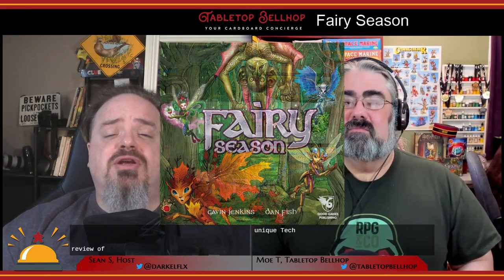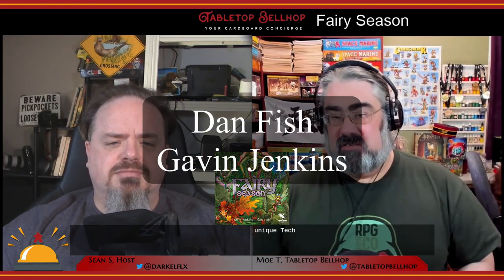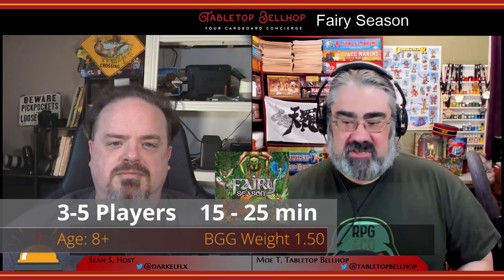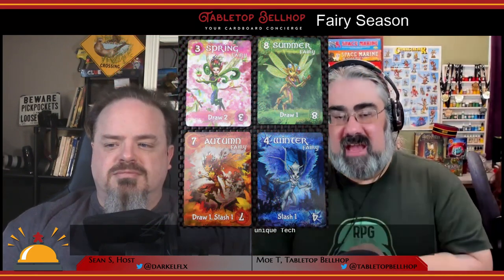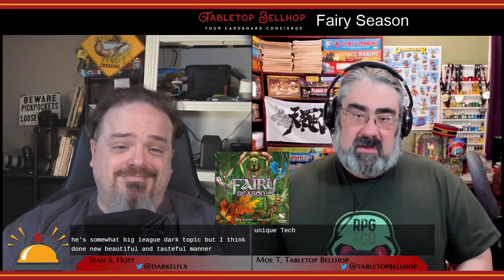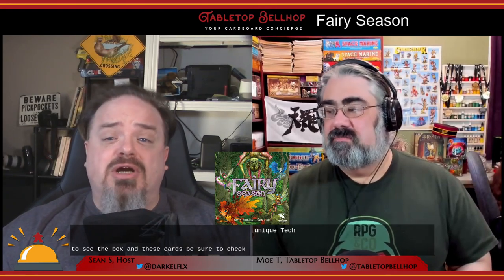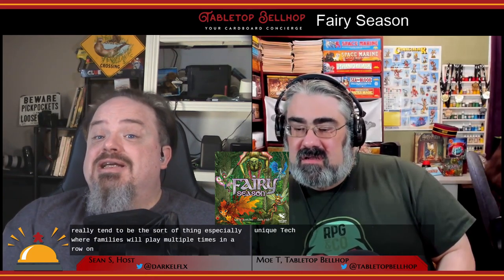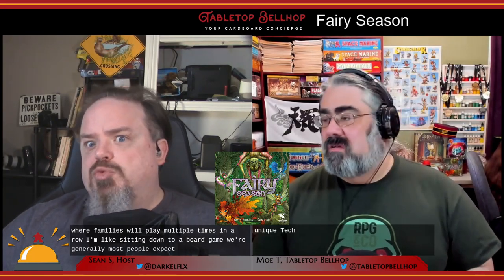Fairy Season, a light family friendly card game about goblins catching fairies -- Card Game Review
Both of my kids love anything with fairies in it, which is why I decided to check out Fairy Season, a ladder-climbing, card game with the theme of goblins trying to catch a swarm of fairies.

Fairy Season was designed by Dan Fish and Gavin Jenkins and features some really great looking artwork from Sean Andrew “Muttonhead” Murray. It was published in 2019 by Good Games Publishing.

In Fairy Season, players are playing goblins who are trying to catch the biggest fairy swarm they can. This is done through ladder based play where players build the swarm by playing cards from their hands. Each card played must have the same or a higher number on it or be from the next season. Goblin cards mess with things and then there are four Royal Fairies that can help you get out of a bind. However, if one player manages to catch all four Royal Fairies they instantly win the game.

This review is one segment from The Tabletop Bellhop Gaming Podcast Episode 121: Styles and Types of Board Games.

From the Publisher:

It’s Fairy Season! The Goblin Chiefs (the players) order their Goblin flunkies into the forest to catch Fairies across the four seasons, and shake out their Fairy dust to make a wicked winter brew! Herd Fairies into Swarms and use Goblins to trick and trap them. Lure in the mighty Royal Fairies to free their flighty Fairy friends, then catch them too! The Chief who catches the most Fairies wins.

Fairy Season is a trick-taking card game in which players take turns playing Fairies, Traps, Goblins and Royal Fairies in an attempt to capture the pile (called the swarm) and add it to their private stash. This is achieved when the next player in turn order cannot play a card to beat yours. At the end of the game, players count the Fairies and Royal Fairies in their stashes, with the highest score winning. There is an alternate victory condition also - any player who can capture all four Fairy Royals wins immediately!

Check out our written review of Fairy Season on the Tabletop Bellhop Blog